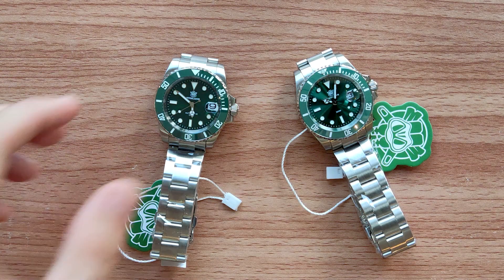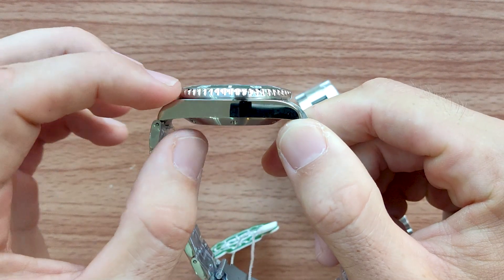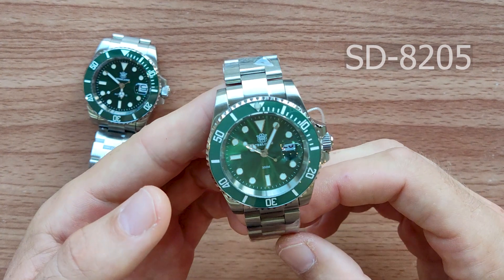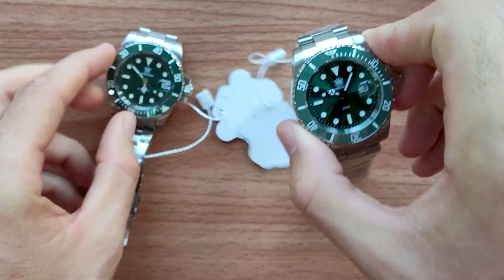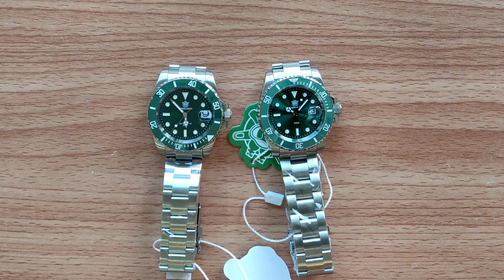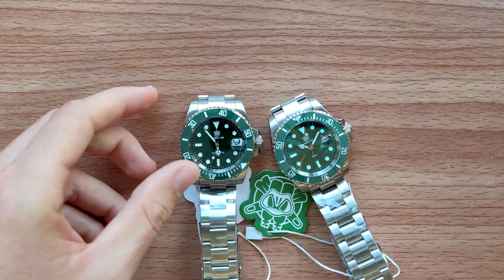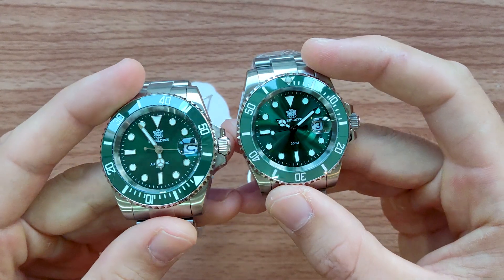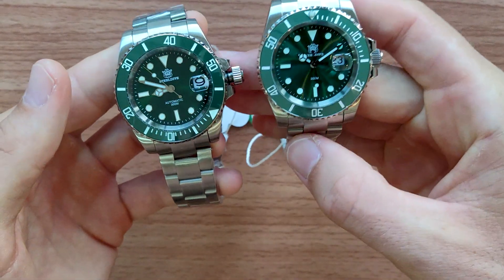SteelDive 1953 (Auto NH35) vs 8205 (Quartz) Comparison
Both watches are good in terms of Price&Quality. Right now SD-1953 costs like 65$ during 11.11, recommend you grab is asap!

1. SteelDive 1953
3. My fresh-started IG page for mods
4. For purchasing from Lazada in Thailand
5. For purchasing from Shopee in Thailand